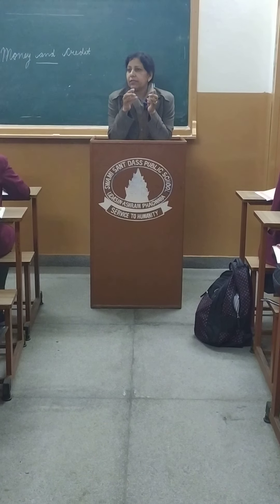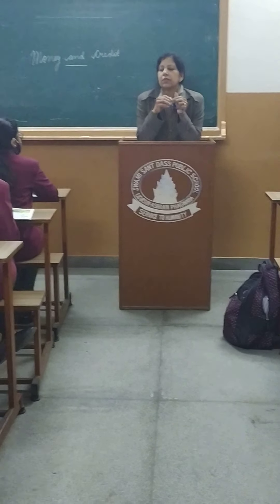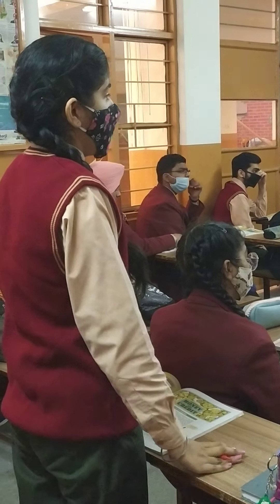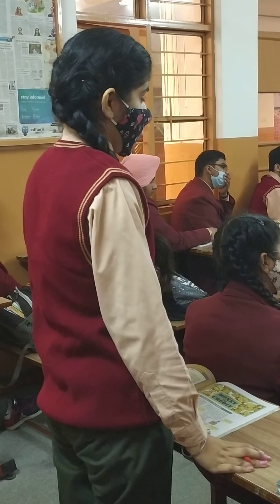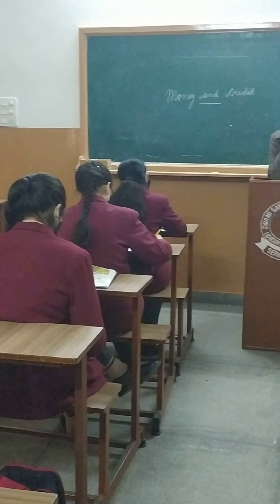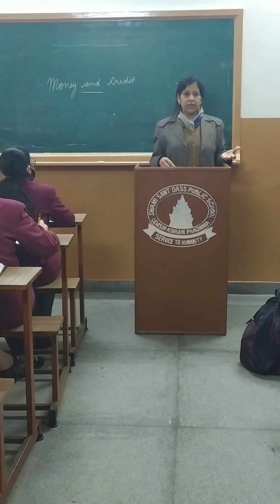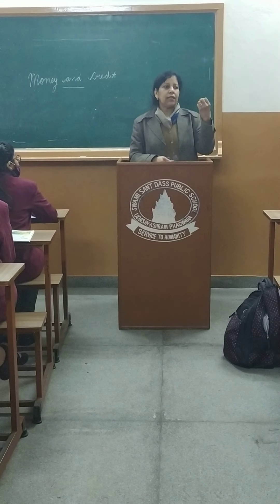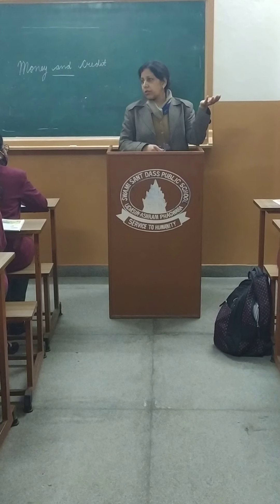Money & credit revision